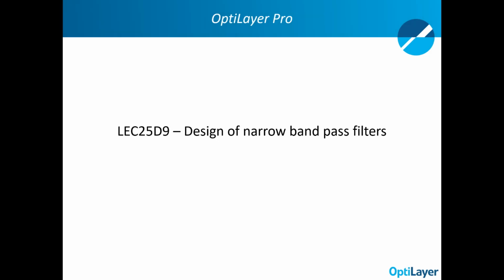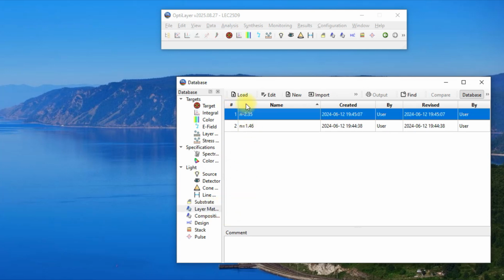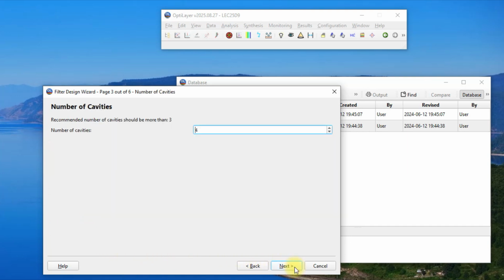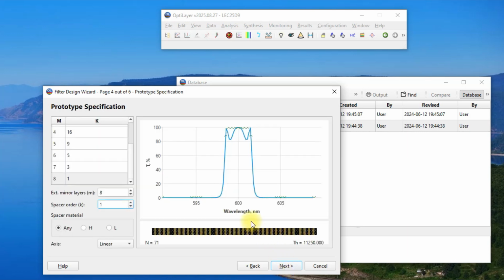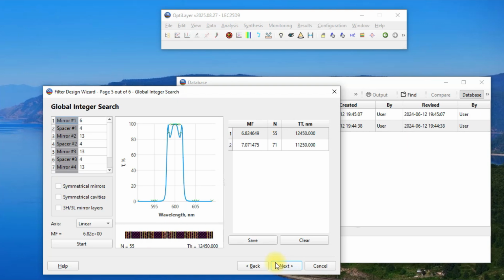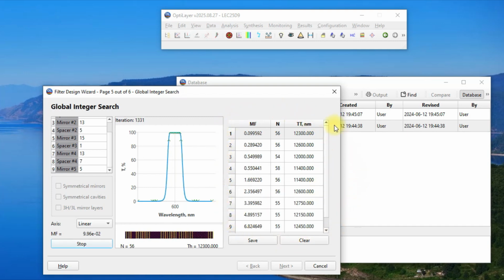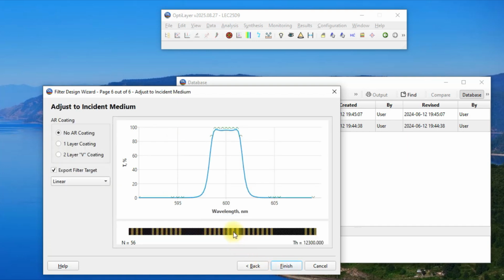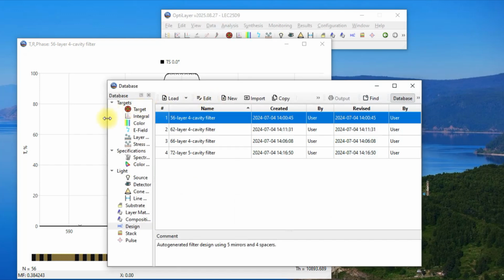LEC25D9 - Design of narrow band pass filters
This example demonstrates the operation of a special optimization technique used to design narrow band pass (NBP) filters with the additional requirement that their layers have quarter wave or multiple quarter wave optical thicknesses.